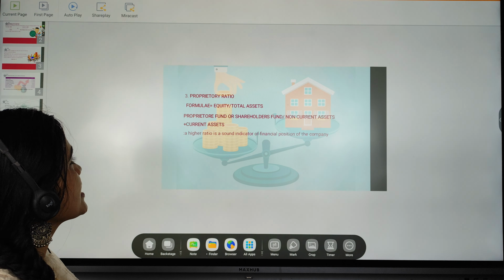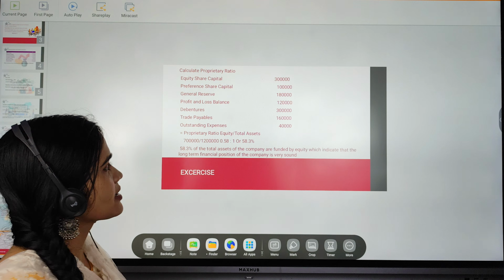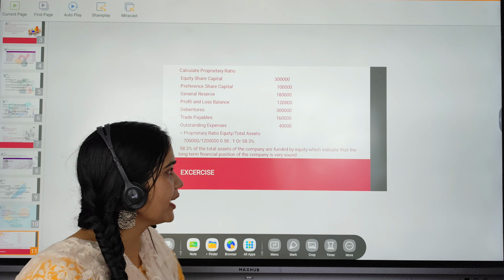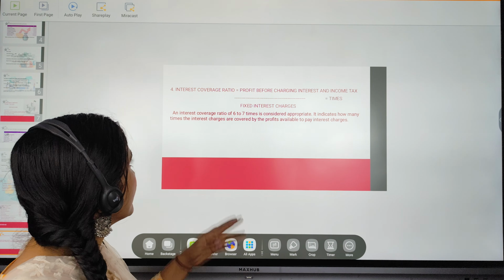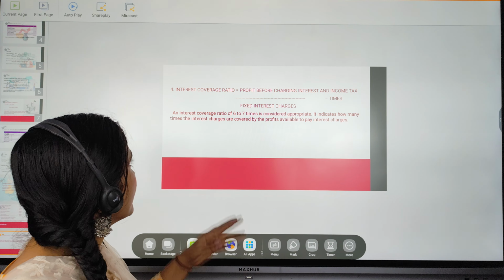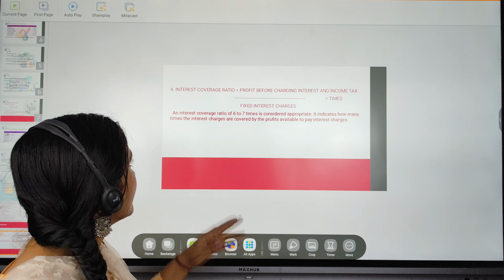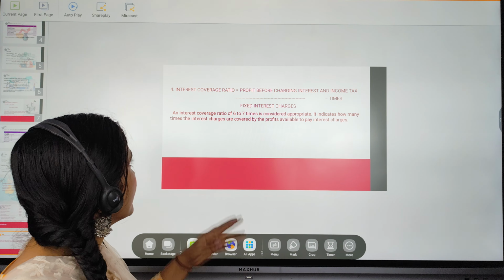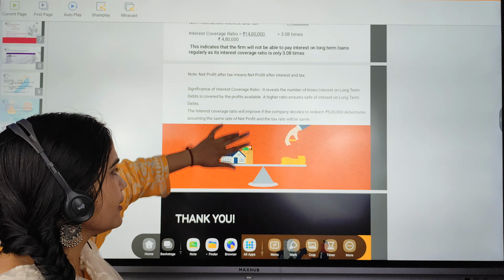Class 12 | Accountancy | Accounting Ratio (Part 3) | GJMS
🆕 Admissions Open for Session 2026-27 — Nursery to Class 12

📍 Reoti, Ballia, Uttar Pradesh 277001